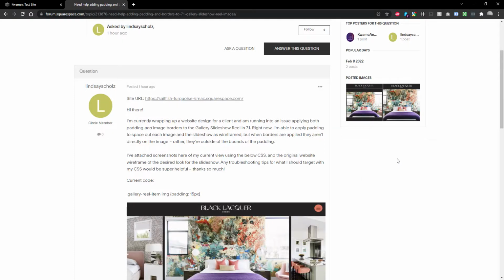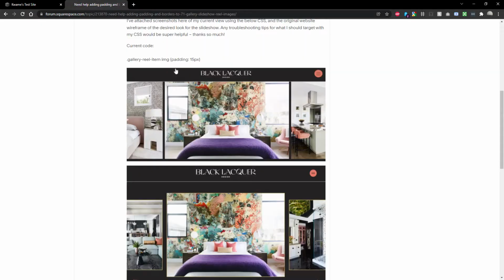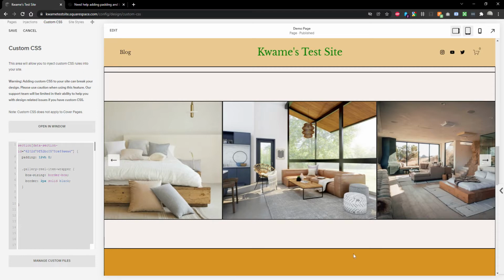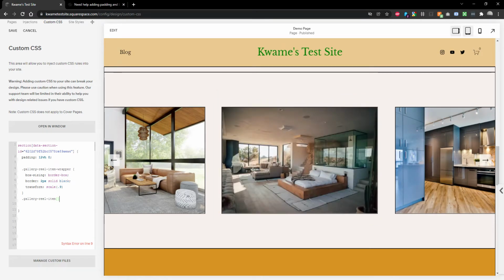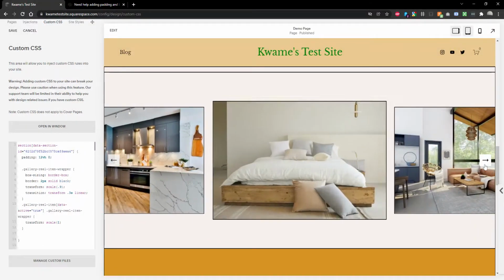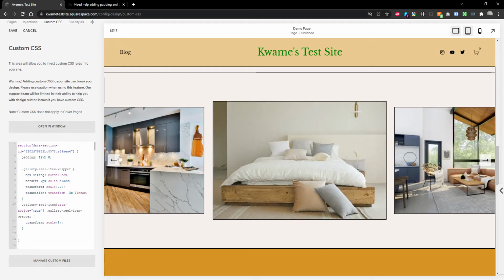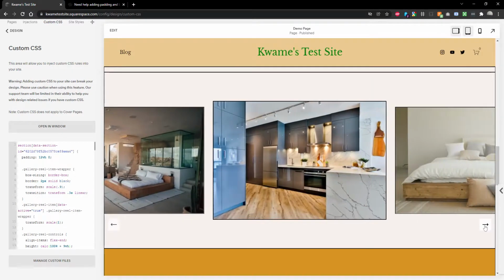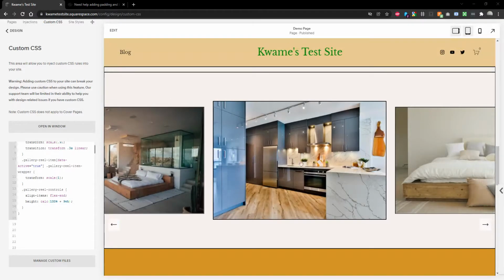Enlarge Active Image for Gallery Reel Slideshow Section - Squarespace 7.1 Tutorial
This was a request from @lindsayscholz on the Squarespace Forums and she was looking at modifying her client's Gallery Reel Section to have a more eye-catching and unique design.

This one isn't too complicated and allows for a fair bit of room to customise and play around with it. You'll probably want to adjust further for mobile but this should get you far enough.

There is one caveat which is that the Last Slide animates in a bit of a jerky manner. If I come up with a fix, I'll update it in the comments.

As it's pure CSS, this will work on any Squarespace plan and, although I do go discuss the reasoning and logic behind some of the edits, it should be easy enough to follow, even for a beginner.

Otherwise, you can grab a copy of the CSS from the bottom of this description.

Insert into Custom CSS:

Focus Center Tile Gallery Reel
Squareskills.dev
SECTIONID {
  padding: 12vh 0; //increase/decrease/remove as you like
  .gallery-reel-item-wrapper {
    box-sizing: border-box;
    border: YOUR BORDER SETTINGS HERE;
    transform: scale(.9); //any value less than 1
    transition: transform .3s linear; //adjust timings
//full-sized focus tile
  .gallery-reel-item[data-active="true"] .gallery-reel-item-wrapper {
    transform: scale(1);
//reposition arrows
  .gallery-reel-controls {
    align-items: flex-end;
    height: calc(100% + 9vh); //Use 1/2 section top/bottom padding
//hide arrow background
  .gallery-reel-control-btn::before {
    display: none;